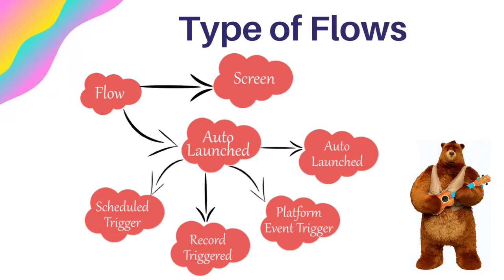EP 01 | WHAT IS AUTOMATION? 🤔| Learn about Flow and it's type 📊| GO WITH THE FLOW ⚡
Everyone is just talking about how important salesforce Flows are but how will someone master an automation tool if they don't know about automation. 🤔 I hear you trailblazers.
In this episode, we will go into the basics and first understand what is automation, flows and flow types.
Once you know about the basics, Flow will be just a piece of cake for you. 🍰
All the best for your journey!